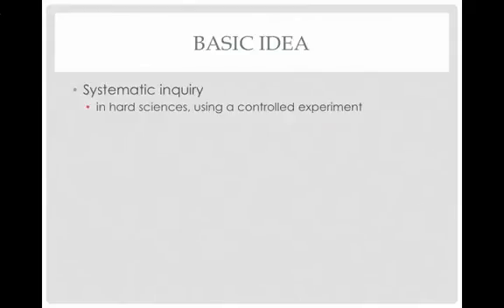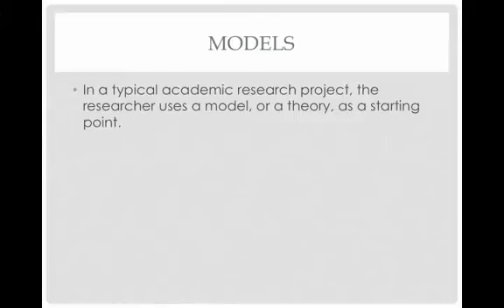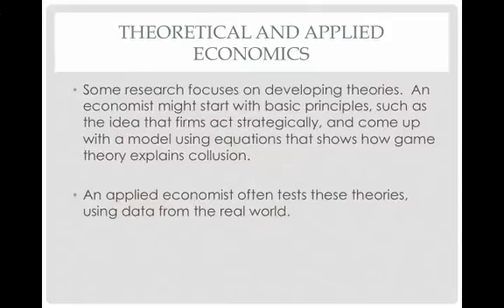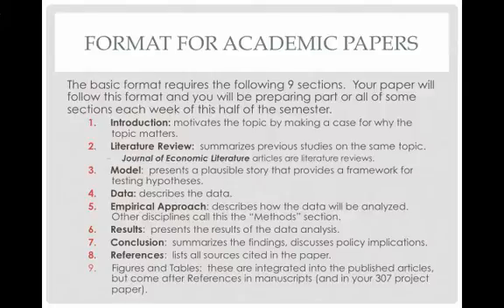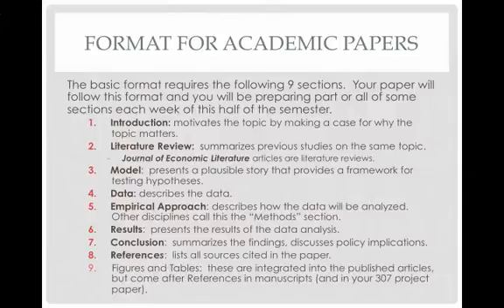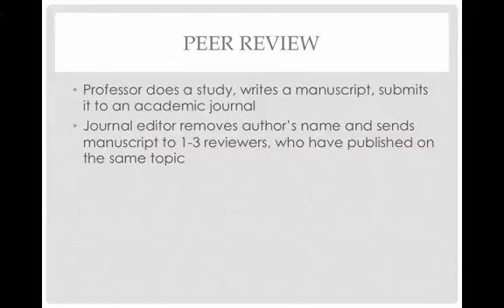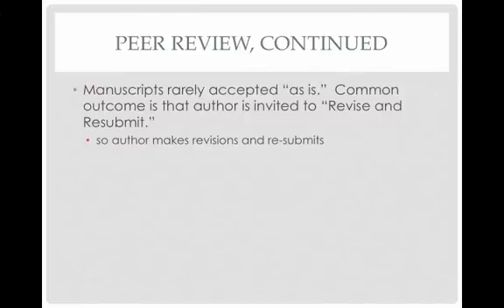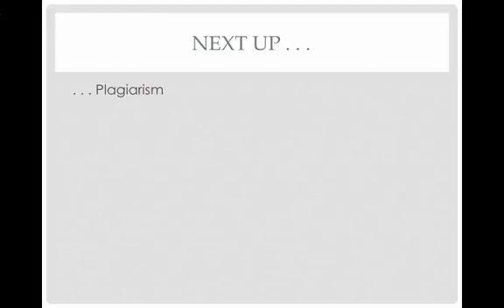Econ 307- Week 10 Lecture #1 - Academic Research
Week 10
8:30 minutes